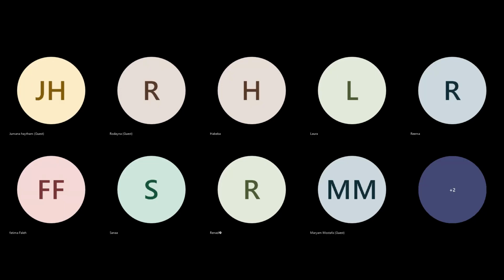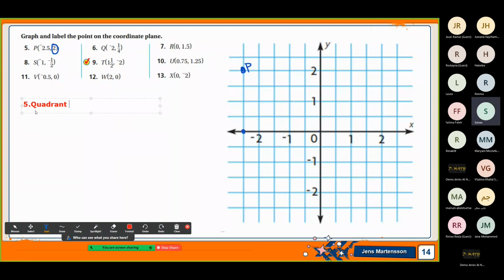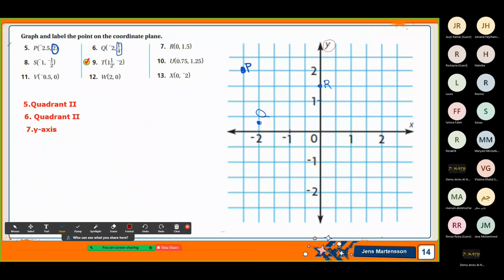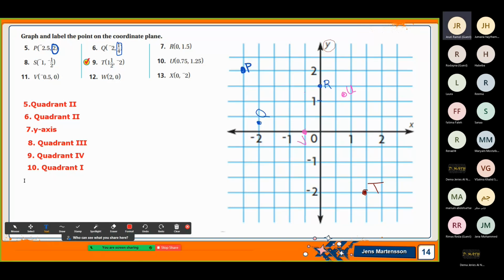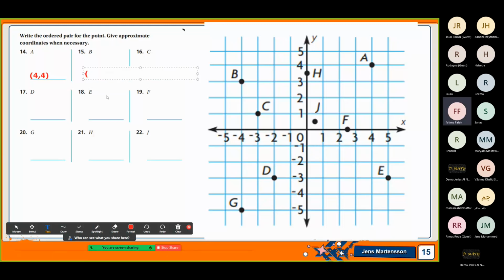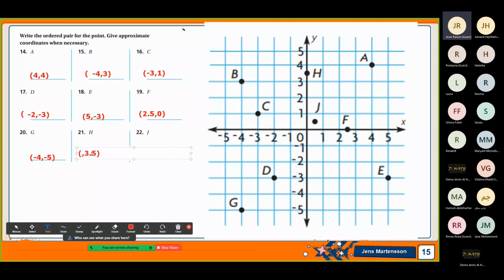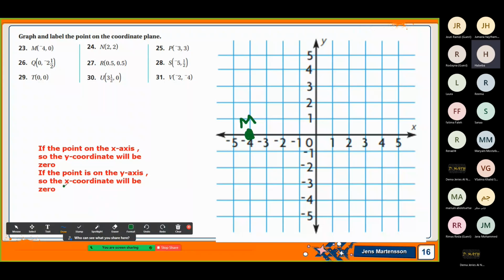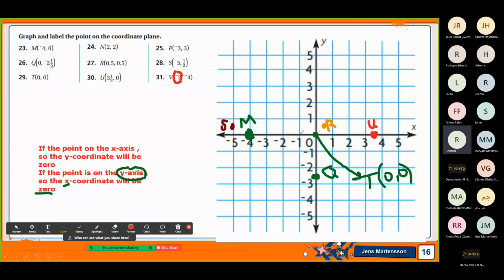Go Math ~ Chapter 3 ,Lesson 7: Rational Number and the Coordinate Plane ( Part 2)